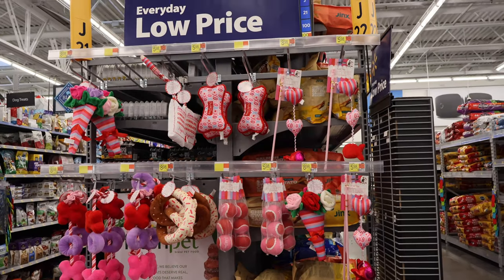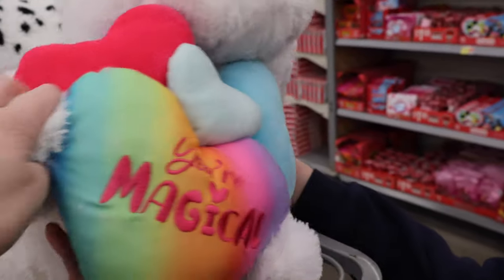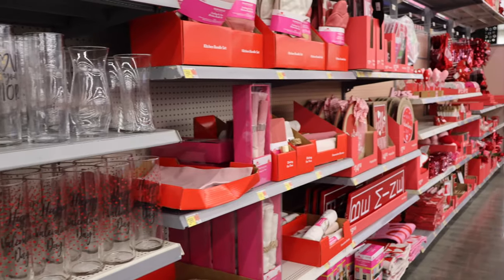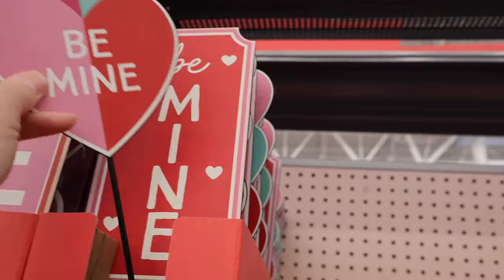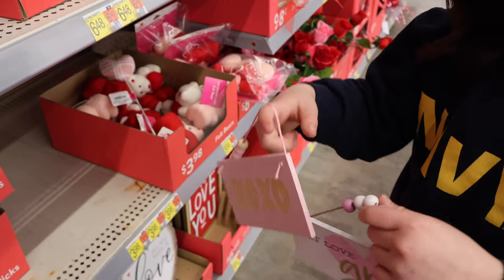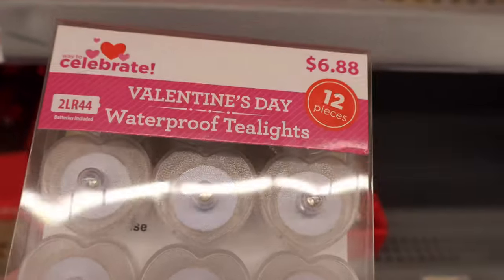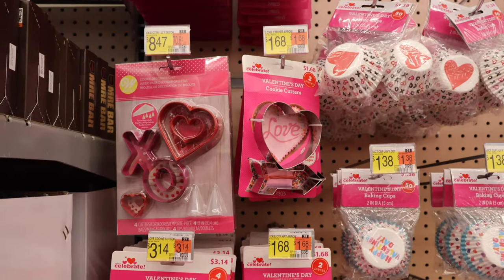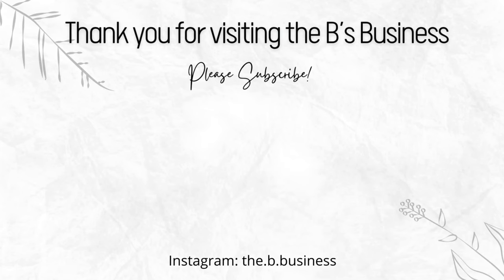♥️ Valentine’s Day Decor ♥️ || Walmart || 2023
NEW Walmart Valentine’s Day decor for the 2023 season! Though there were not as many decor items as I was expecting, the items that were available were adorable! I enjoyed a lot of the items we found on this trip. I was also really pleased to see that the items available at Walmart felt unique. Have you purchased any Valentine’s Day decor from Walmart this season? Do you have your eye on anything specific that you’re hoping to add to your decor collection?

🌟 Camera and tripod

“Unless you try to do something beyond what you have already mastered, you will never grow."